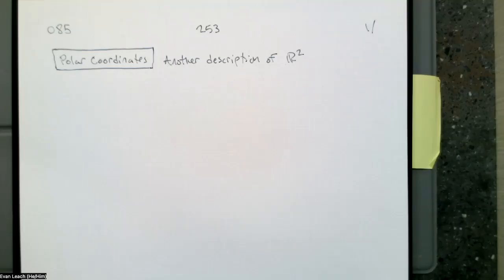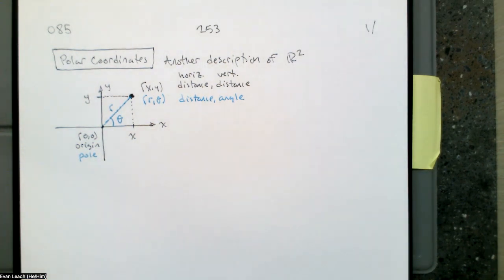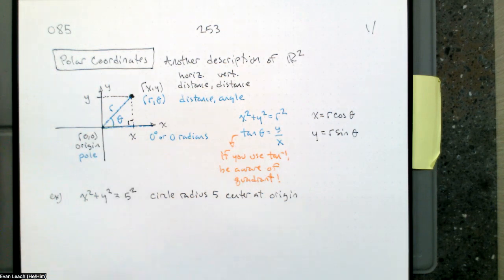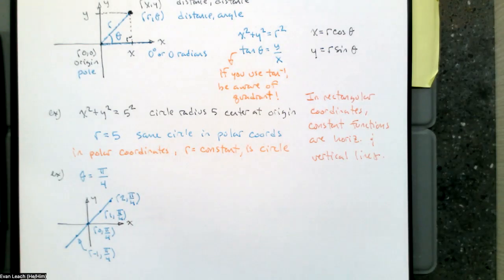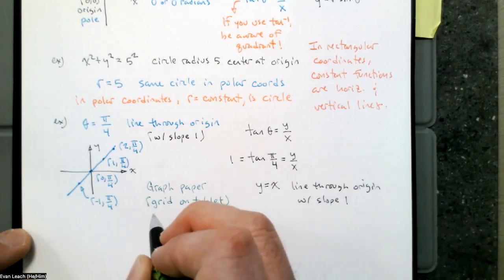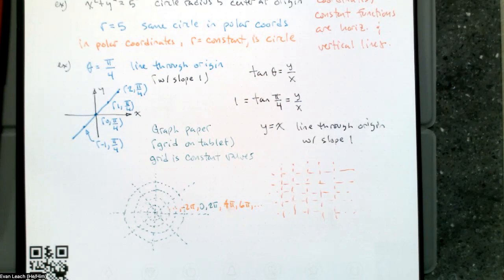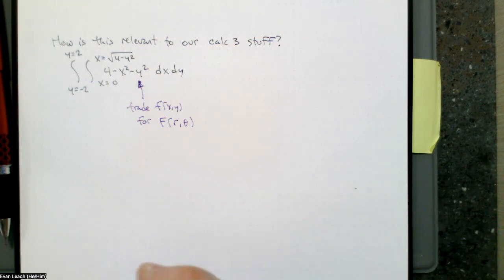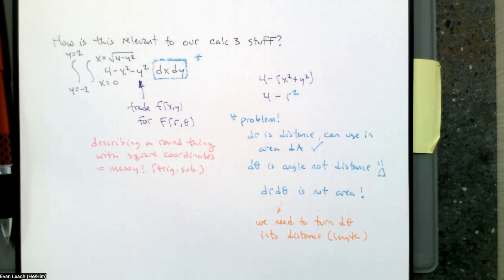253.085.1 Polar Coordinates 1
In this video, we introduce polar coordinates.